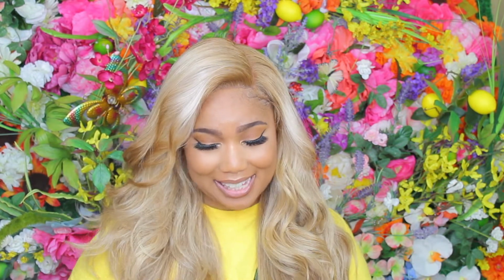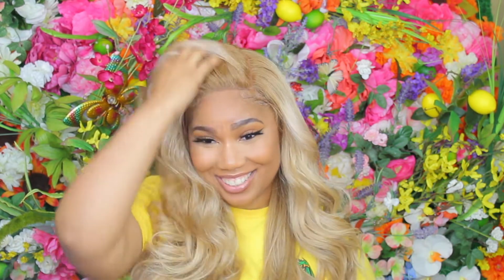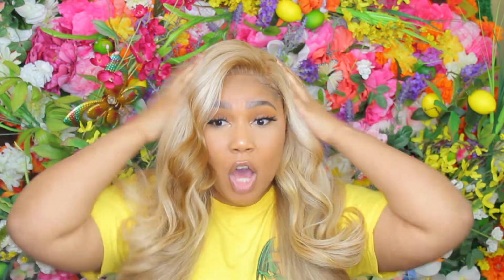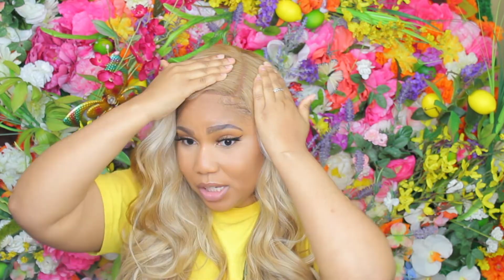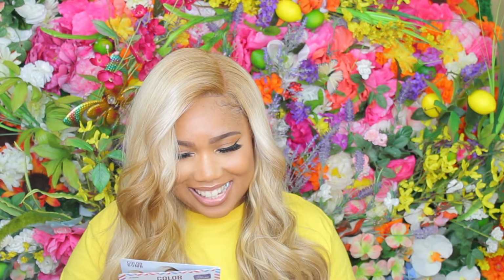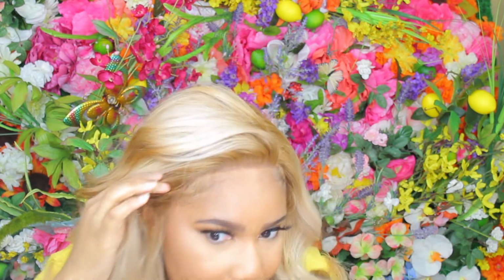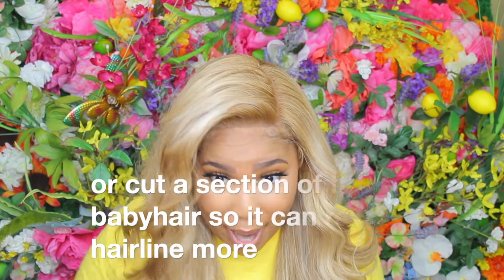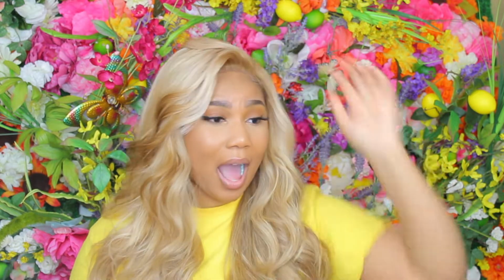BLONDE BOMBSHELL!| Outre Color Bomb (BLONDE COLLECTION) Synthetic Swiss Lace Wig- KIMANI| SAWLIFE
💸EARN CASH BACK 🛍 : Have you signed up with Rakuten yet? It’s the best site for earning Cash Back. Get a $10 bonus when you sign up with my invite link and spend $25. It’s free!

SOCIALS 📲🖥💕

💜PERSONAL IG: COLORMESAW

💜YT FB PAGE : SAWLIFE (👍🏽 PAGE)

💜SNAPCHAT: COLORMESAW (SEE EVERYTHING HERE FIRST)

BLONDE BOMBSHELL!| Outre Color Bomb Synthetic Swiss Lace Front Wig - KIMANI| SAWLIFE